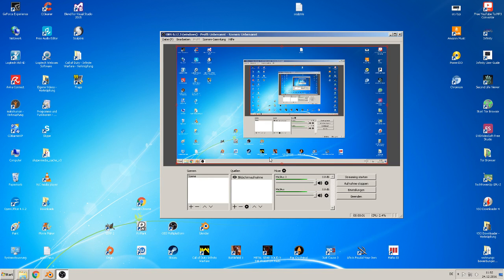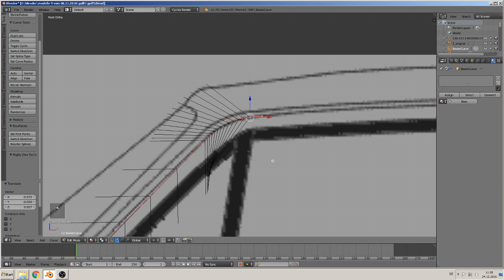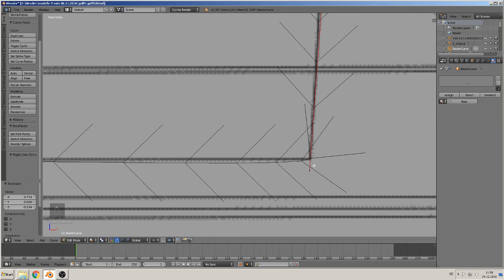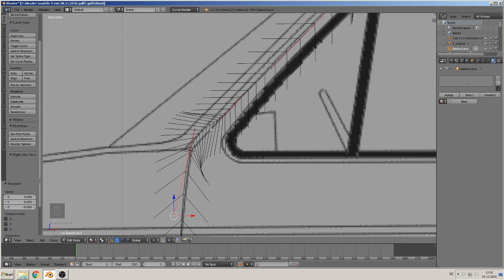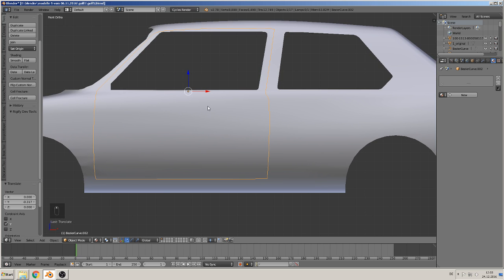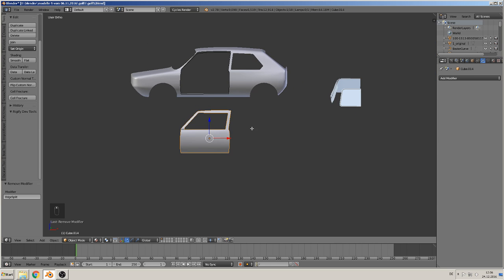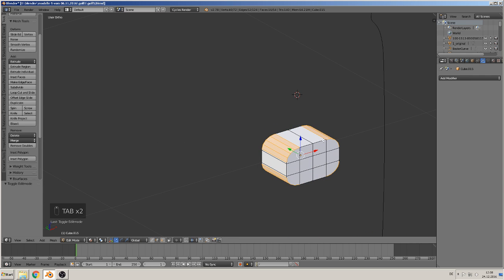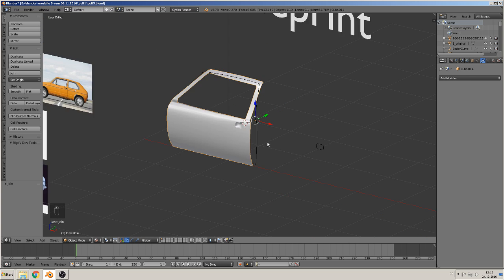blender Tutorial Build a Car Part 5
blender Tutorial Build a Car Part 5, from start to end komplet